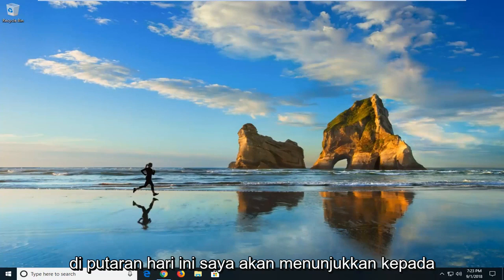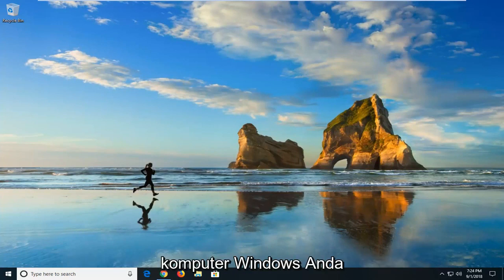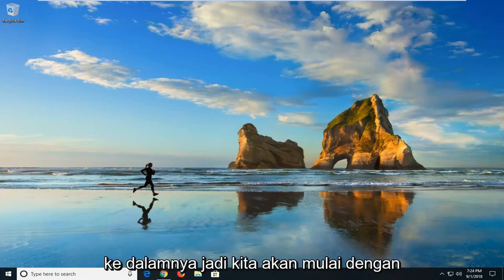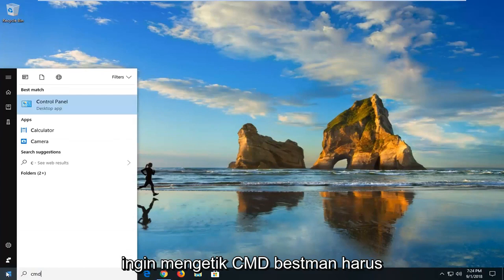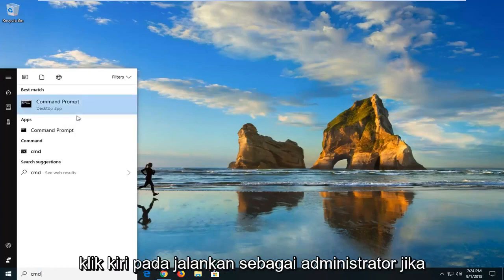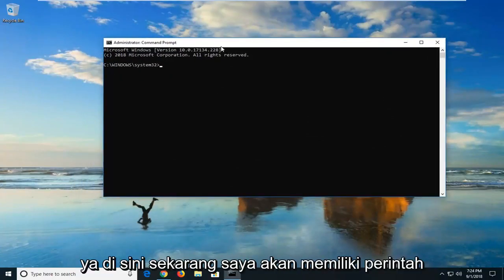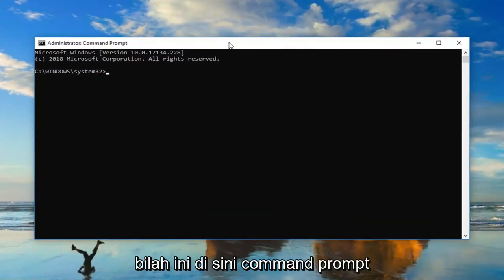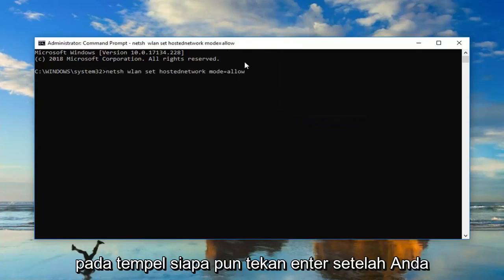Apa Itu Microsoft Virtual WiFi Miniport Adapter & Bagaimana Cara Mengaktifkannya?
Cara Mengaktifkan Adaptor Miniport WiFi Virtual Microsoft.

Perintah yang Digunakan: netsh wlan set hostednetwork mode=allow

Cara Mengaktifkan Microsoft Virtual WiFi Miniport Adapter. Hanya dengan beberapa langkah Anda dapat membuat Laptop atau PC Anda berfungsi seperti titik akses wifi untuk teman atau kolega di hotel atau di konferensi.

Tutorial ini akan berlaku untuk komputer, laptop, desktop, dan tablet yang menjalankan sistem operasi Windows 11 dan Windows 10, Windows 8/8.1, Windows 7. Bekerja untuk semua pabrikan komputer besar (Dell, HP, Acer, Asus, Toshiba, Lenovo, Samsung).